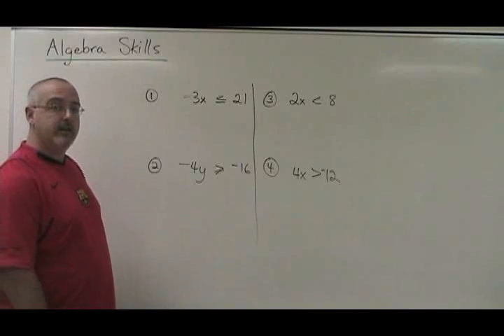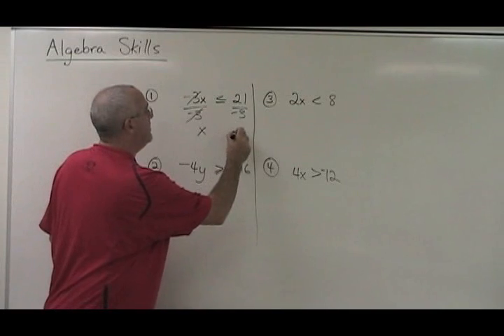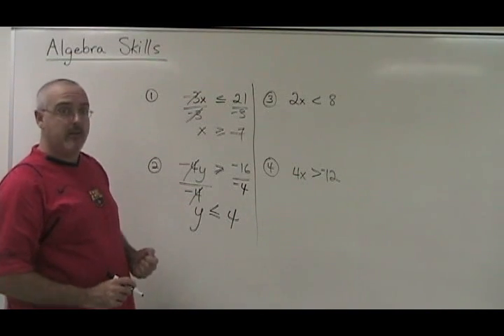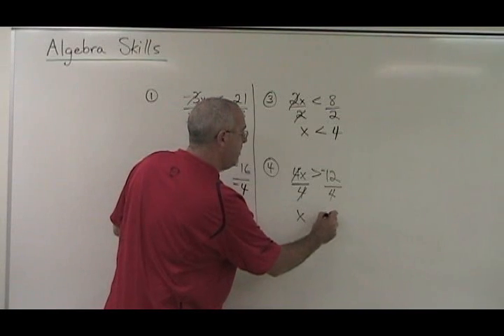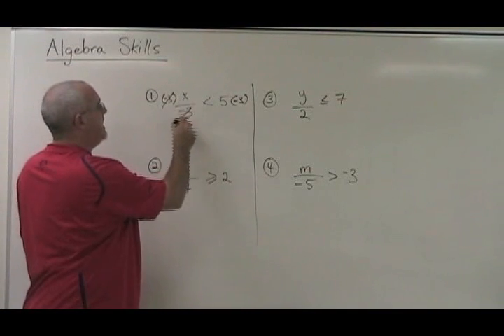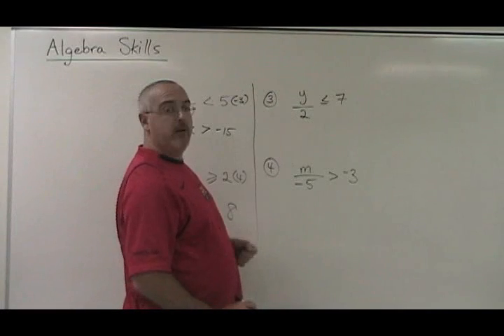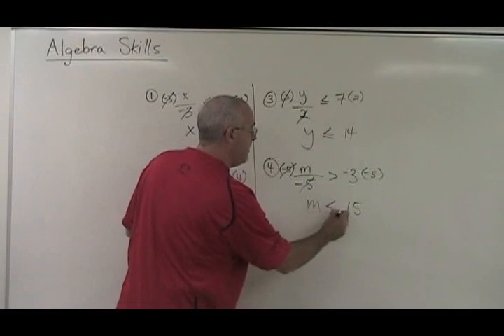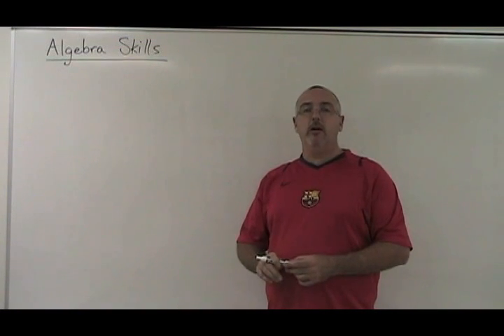Basic Algebra Skills Part 2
This video illustrates how to use basic algebra skills. For many more instructional Math videos, as well as exercise and answer sheets, go to: